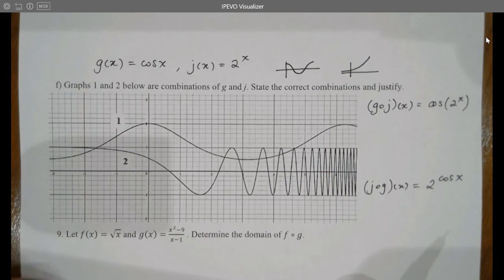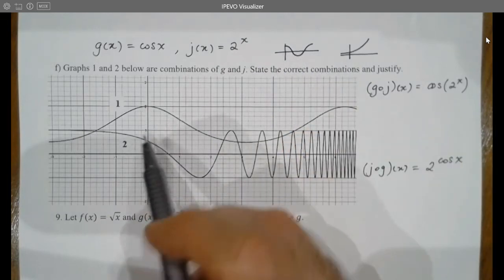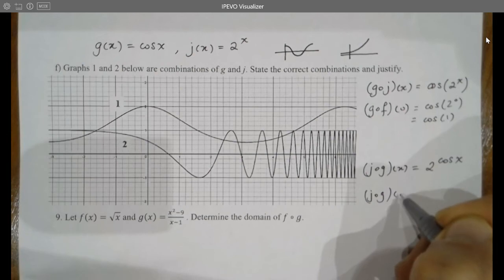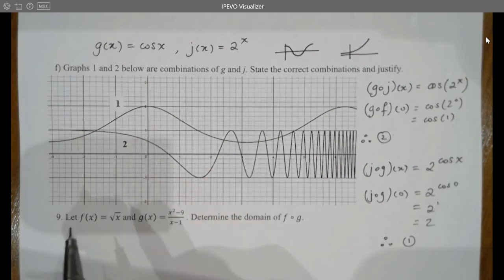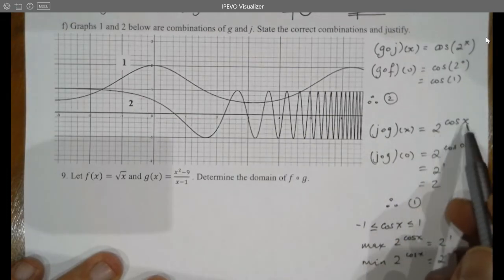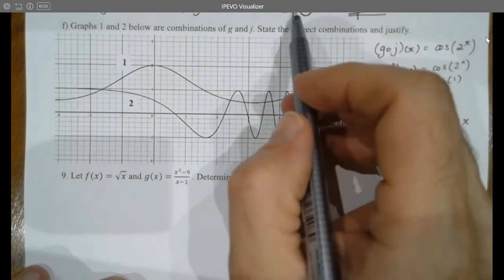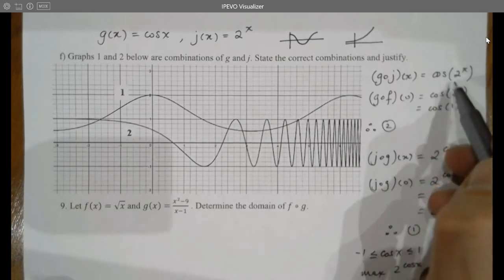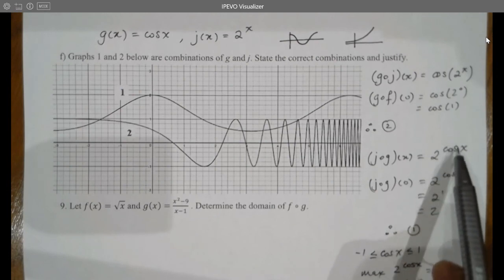MHF4U U6 Assign # 5f